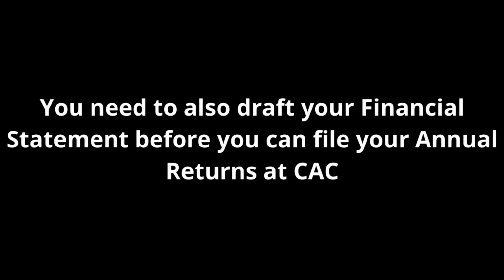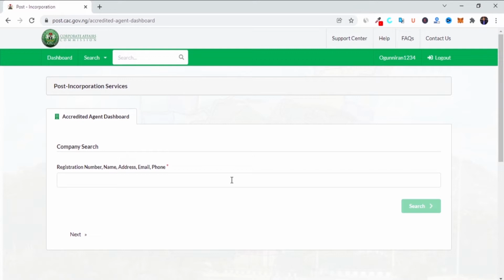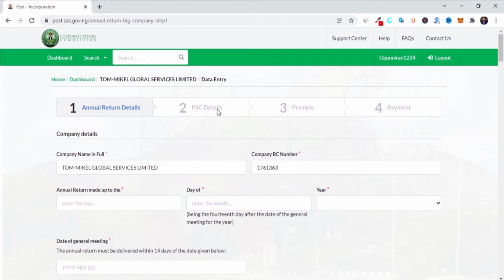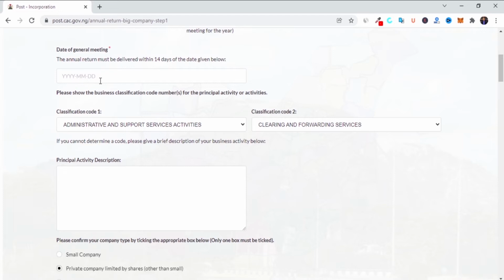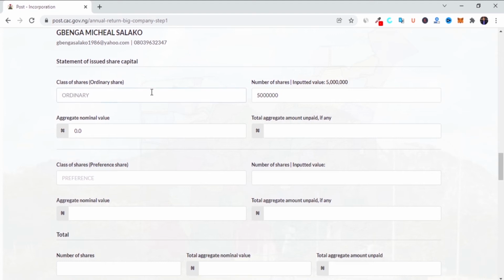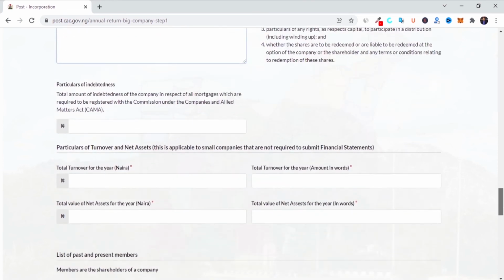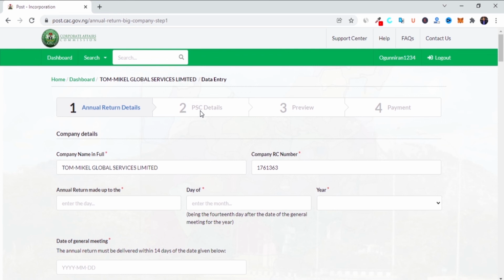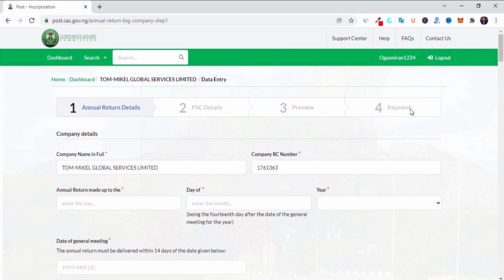How to file ANNUAL RETURNS in NIGERIA.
The video will show you the procedure to file Annual Returns in NIGERIA.

To file Your Tax in Nigeria to any other information call this Office No: 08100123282